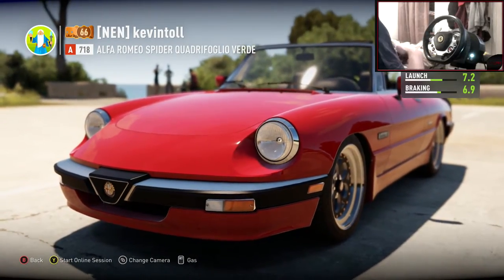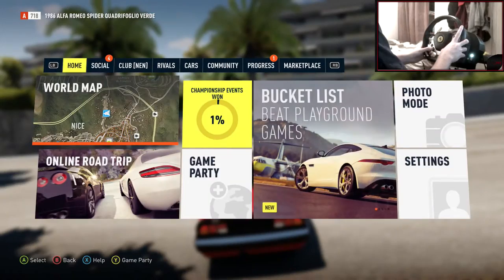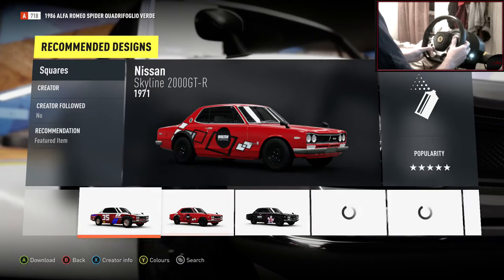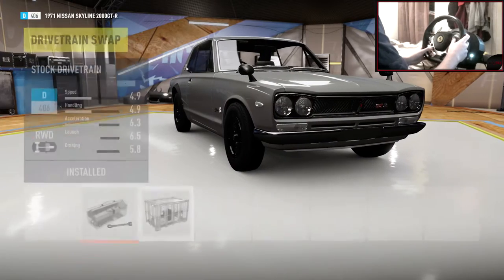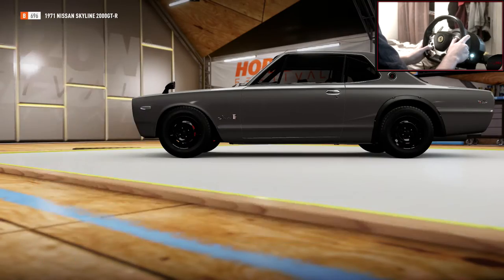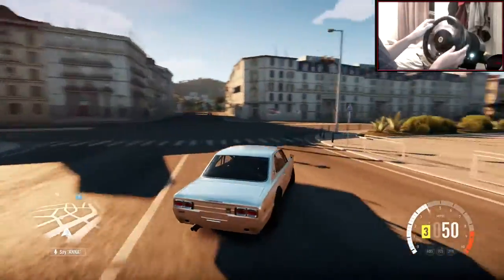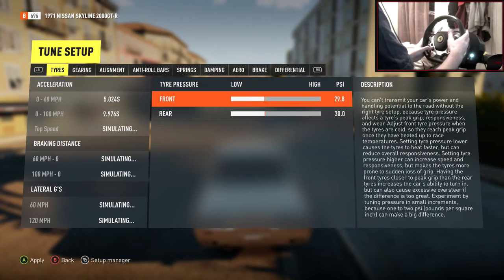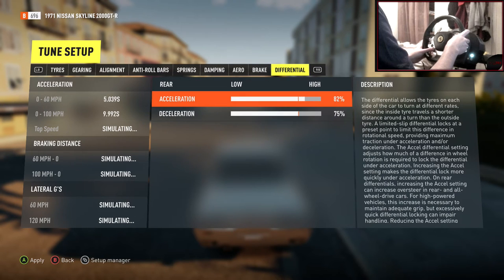Forza Horizon 2 Drifting Build/Tune #2 - Nissan Skyline 2000GTR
Another lovely car!

Steam: kevintoll
Skype: kev-xxxx

Xbox One.

Computer Specs:
16GB RAM
2TB Harddrive
Windows 7